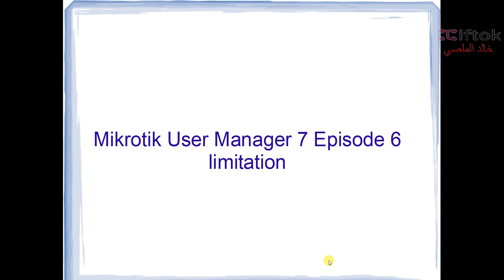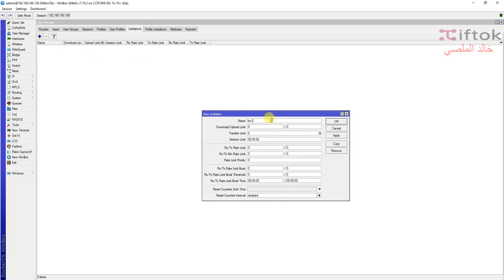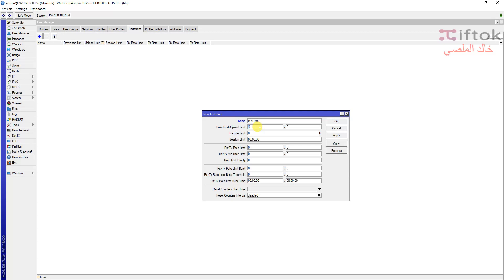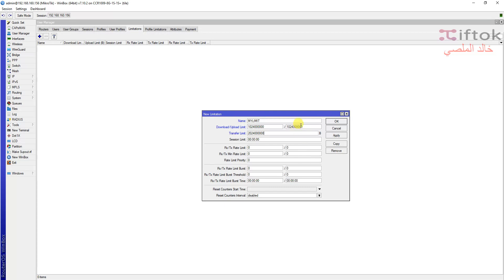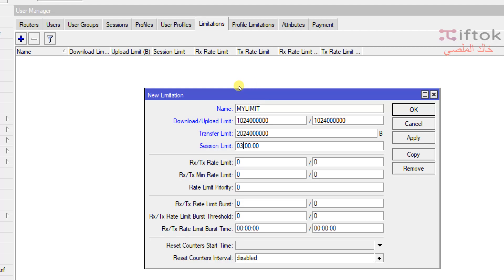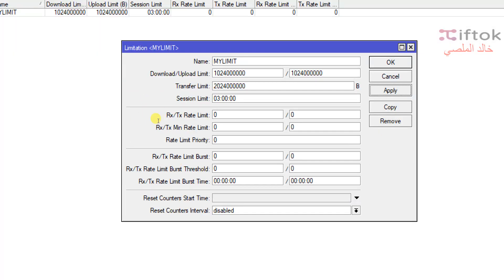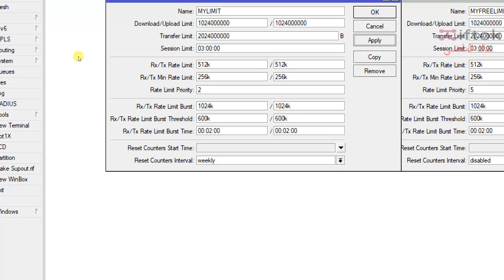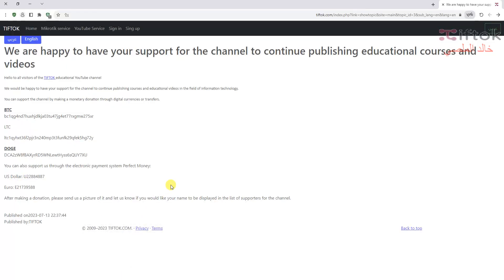Mikrotik User Manager 7 Episode 6 the limitations and restrictions in MikroTik User Manager 7.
We are happy to have your support for the channel to continue publishing educational courses and videos

In this episode, we discussed the limitations and restrictions in MikroTik User Manager 7, as well as the automatic reset feature for these limitations. We also explained the prioritization of data distribution and how to divide the connection speed in the user's Queue. We provided a detailed explanation of how to accomplish this.